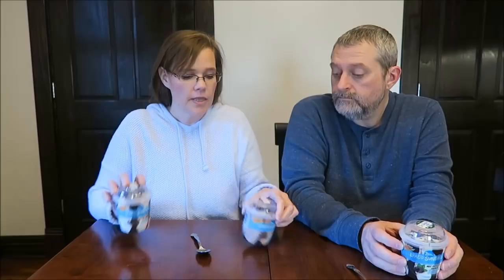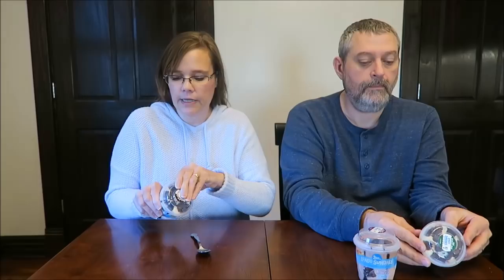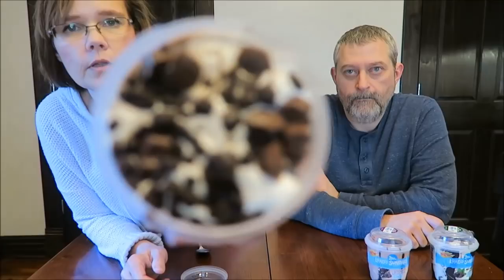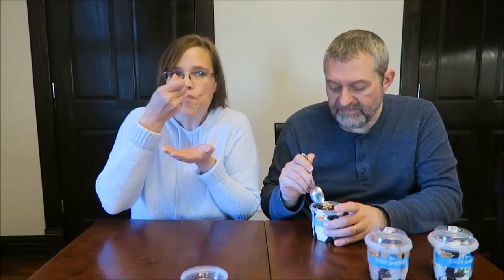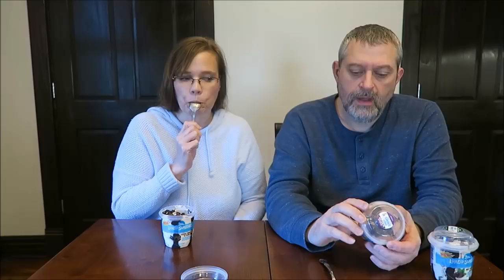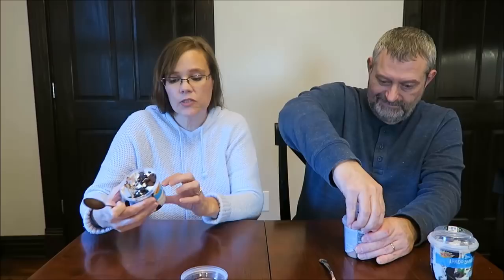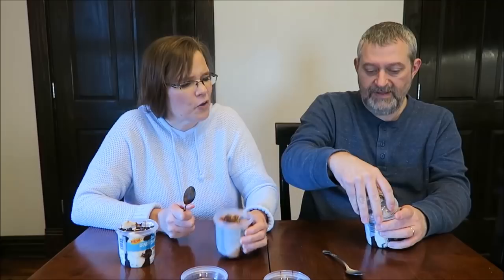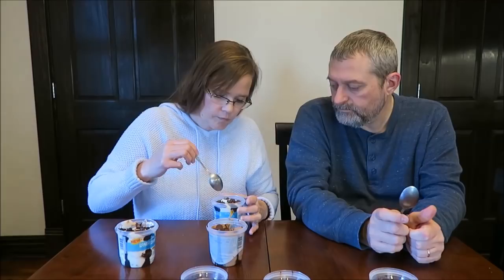Blue Bunny Load’d Sundaes: Mint Chocolate Chunk, Chocolate Brownie Bomb & Cookie Crunch ‘N Fudge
This is a taste test/review of the Blue Bunny Load’d Sundaes in the Mint Chocolate Chunk, Chocolate Brownie Bomb and Cookie Crunch ‘N Fudge flavors. They were $2.99 each at Meijer.
* Mint Chocolate Chunk – Mint Ice Cream, Fudge Swirls, Dark Chocolate Chunks, Chocolaty Fudge Bunnies 1 Unit (178g) = 530 calories
* Chocolate Brownie Bomb – Chocolate ice cream, fudge swirls, brownie chunks, chocolaty fudge bunnies 1 Unit (179g) = 500 calories
* Cookie Crunch ‘N Fudge - Vanilla Flavored Ice Cream, Fudge Swirls, Chocolate Cookie Pieces, Chocolaty Fudge Bunnies 1 Unit (180g) = 420 calories